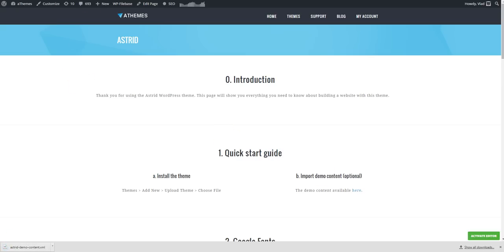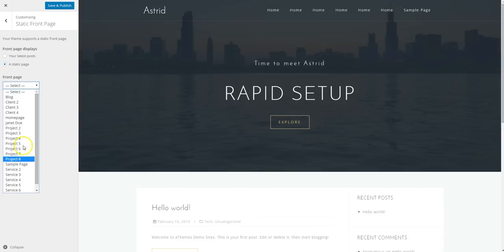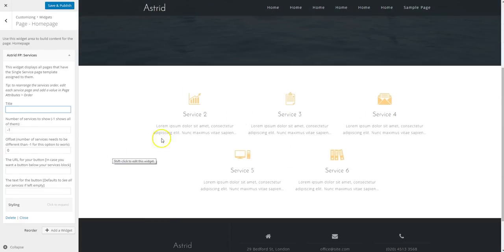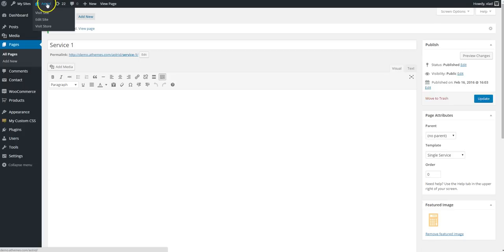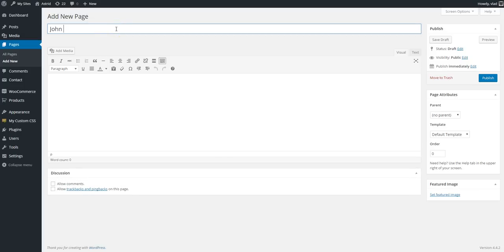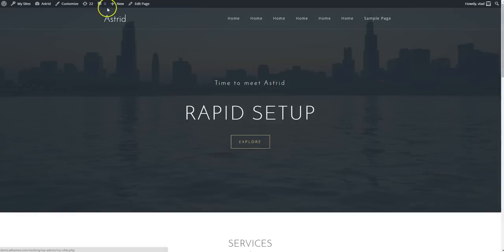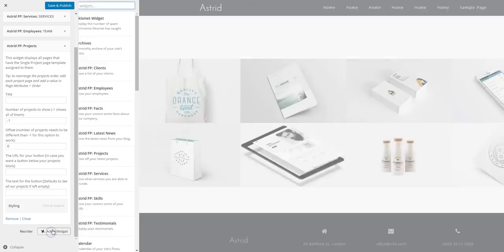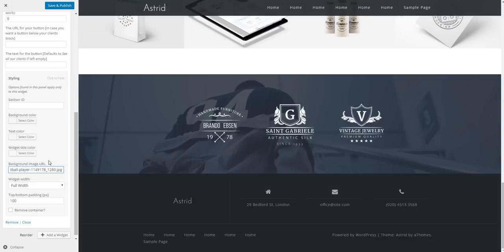Astrid: Setup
This video shows you can quickly setup your new business website with the Astrid WordPress theme.